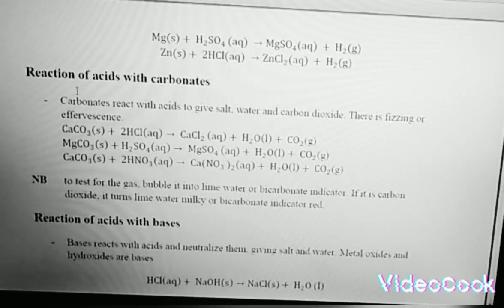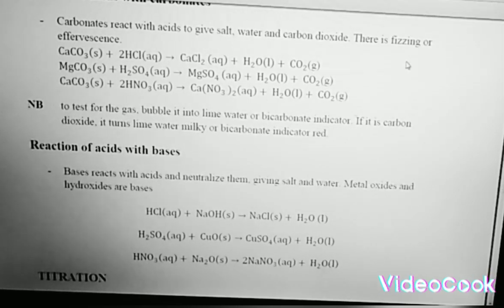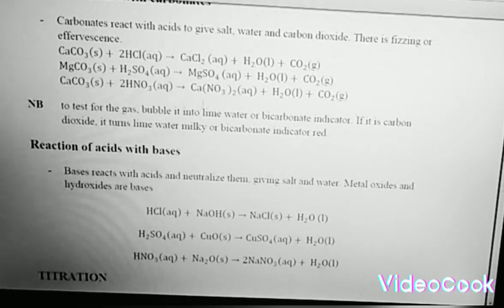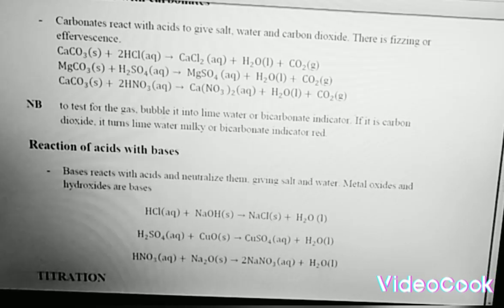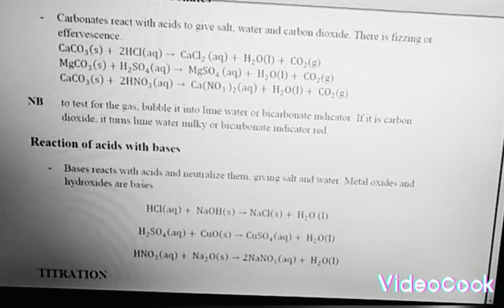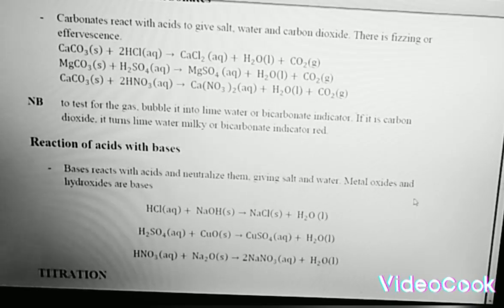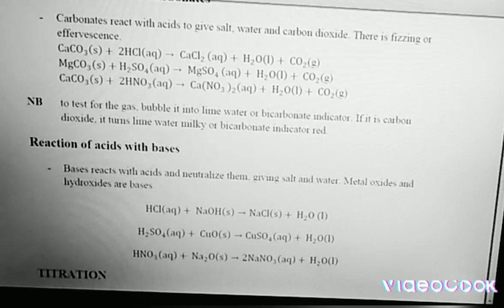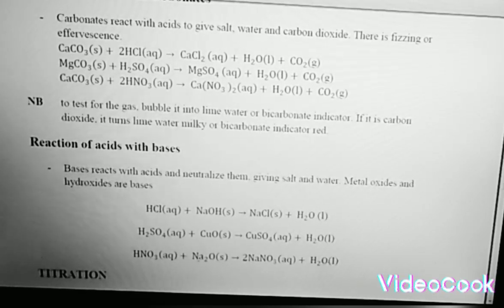COMBINED SCIENCE. REACTIONS OF ACIDS AND CARBONATES.